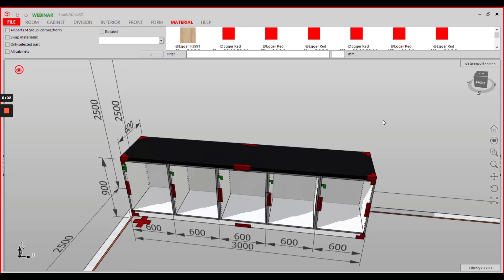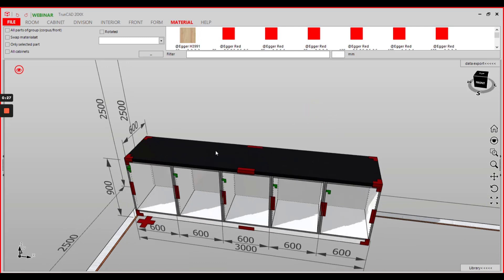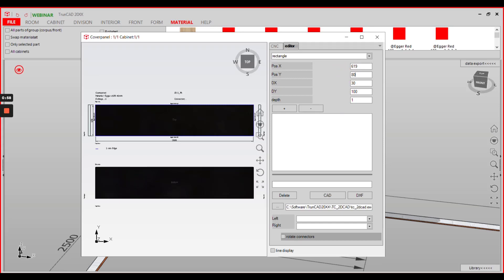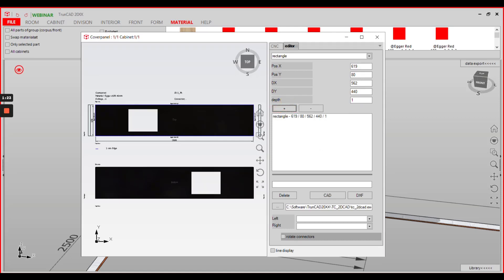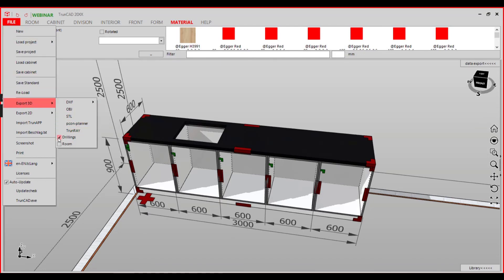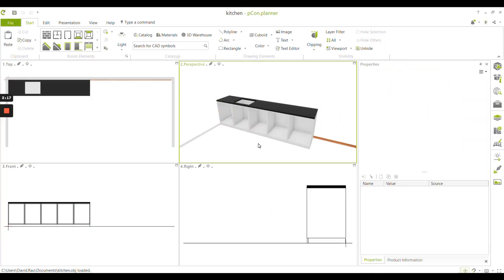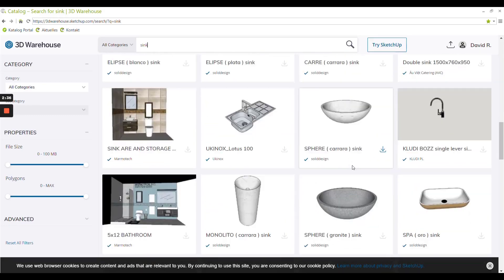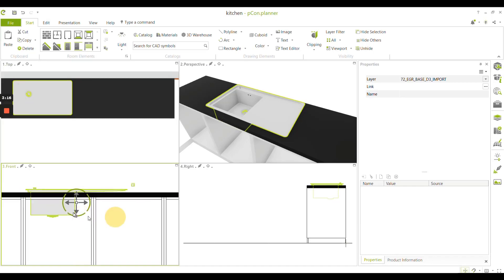Cutout in worktop pCon planner